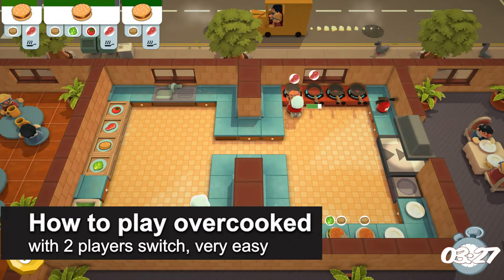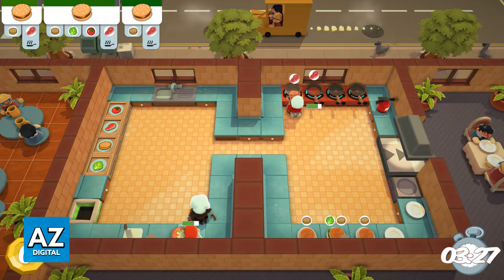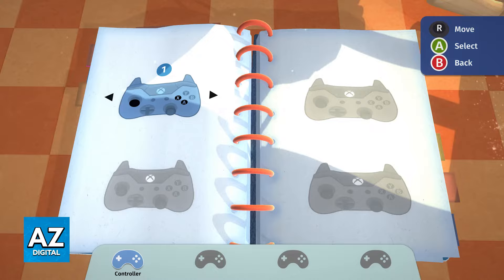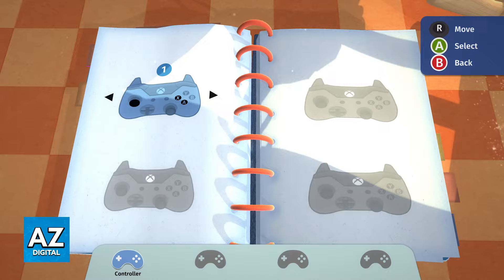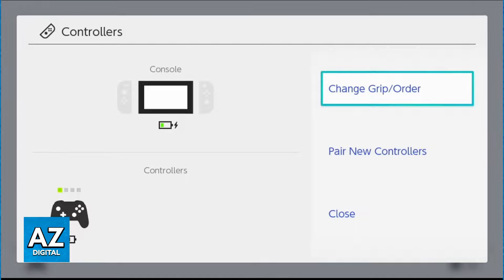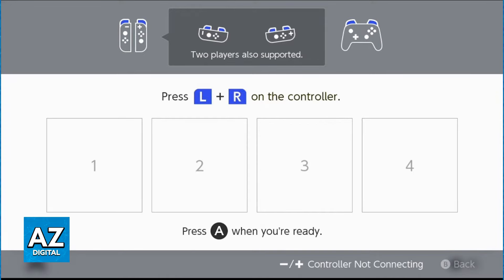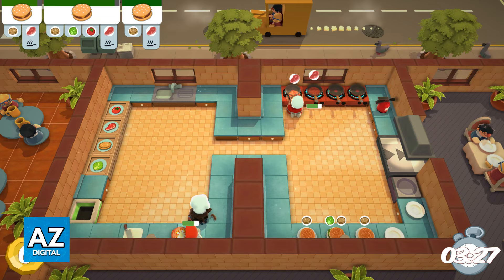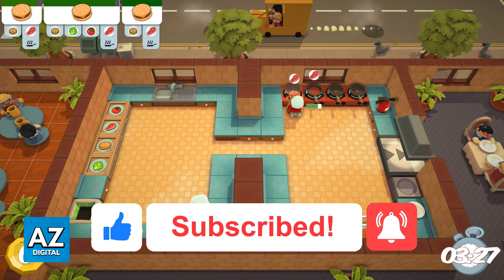How To Play Overcooked with 2 Players Switch (Very EASY!)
In this video I will clear your doubts about how to play overcooked with 2 players switch, and whether or not it is possible to do this.